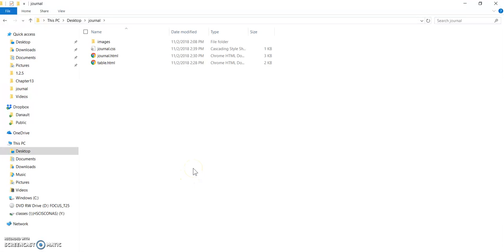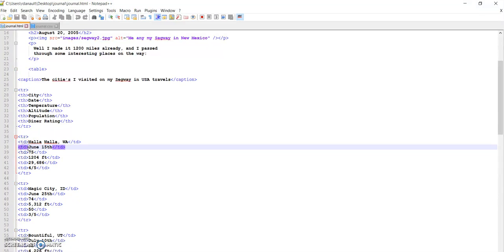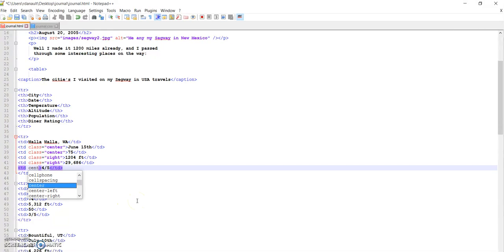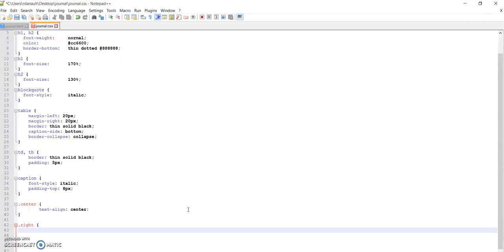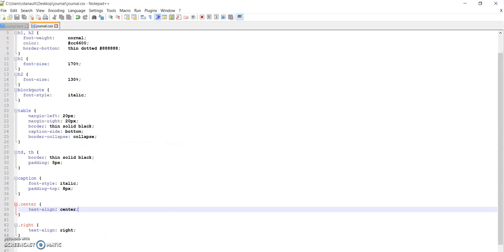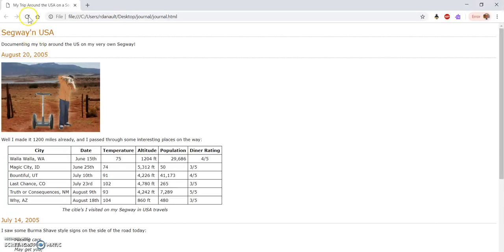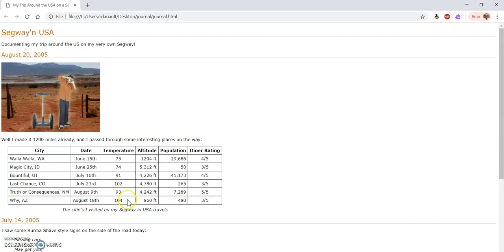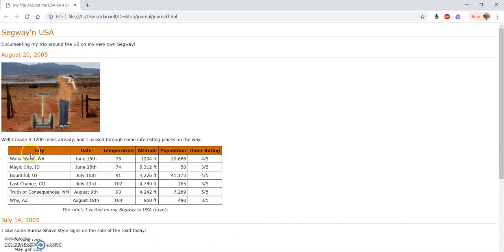Chapter 13 Step3